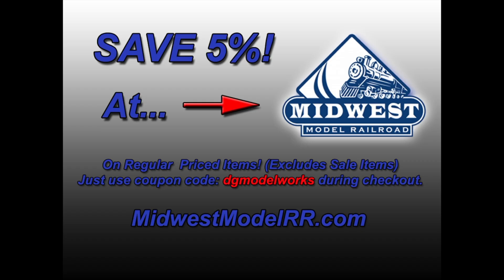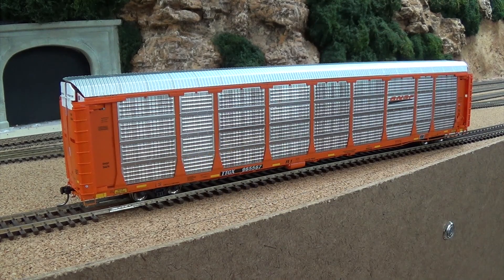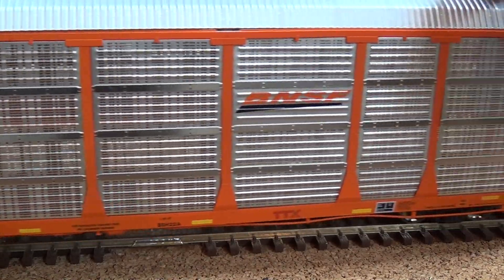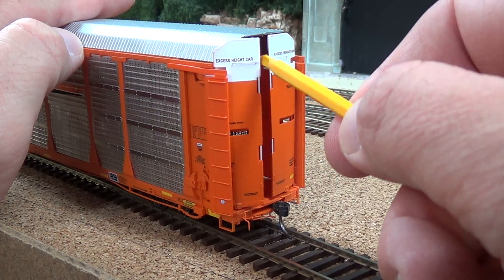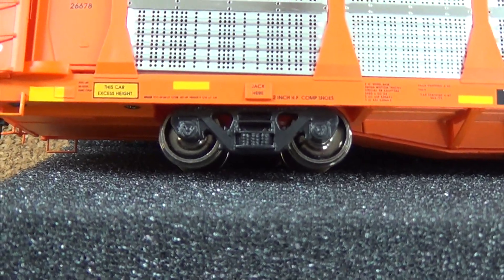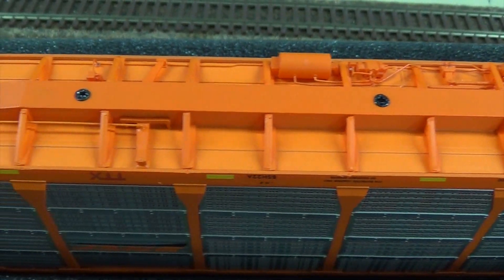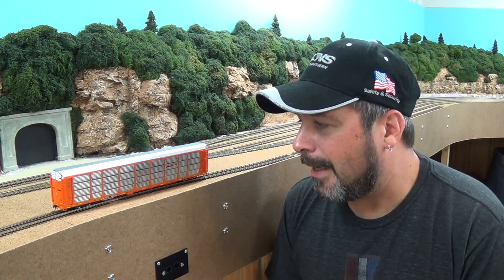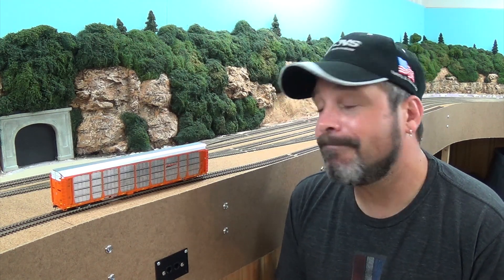Intermountain Autoracks! Newest Release for 2020!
How does this newest 2020 release of the Intermountain Autoracks stack up?  Let's take a look!

Special Discounts!